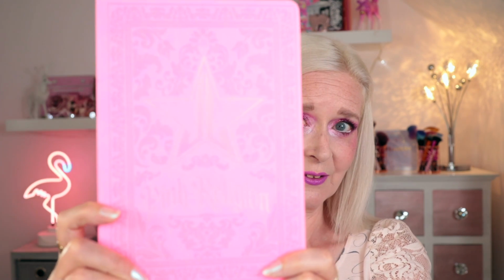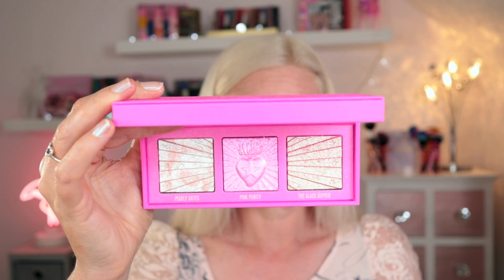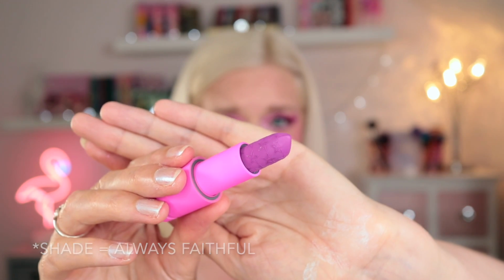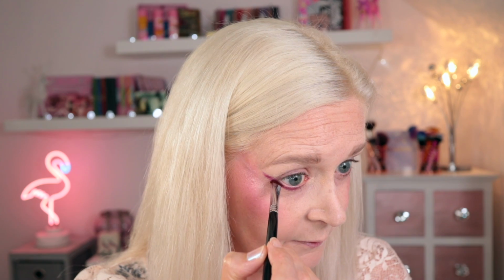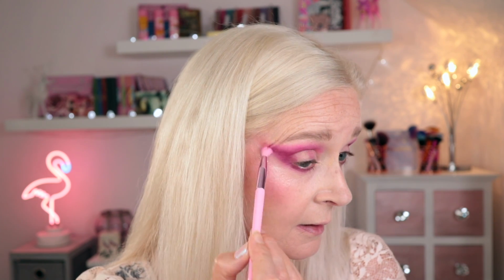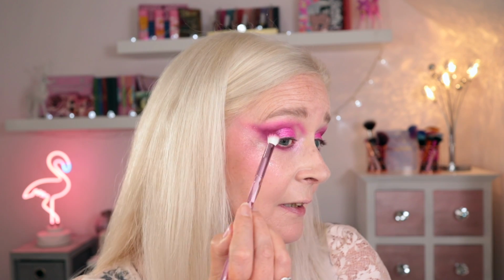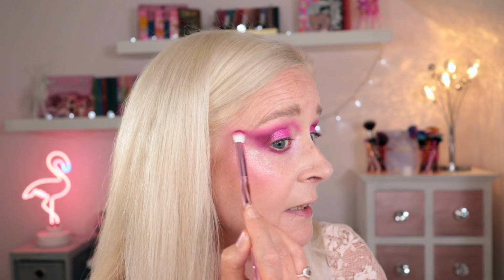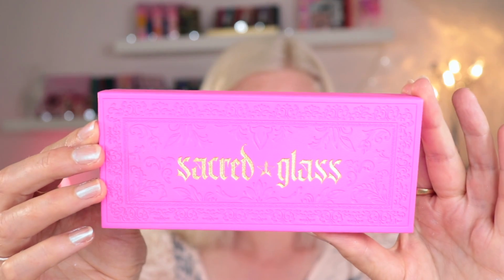Jeffree Star PINK RELIGION COLLECTION first impressions & tutorial 💕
Hi Guys - Today's video is my first impressions and a tutorial using the Jeffree Star Cosmetics Pink Religion Collection. I hope you enjoy it!

💕 My Makeup:
No7 Beautifully Matte Light Foundation in Calico
Revolution Conceal & Hydrate Concealer in C3
KVD LockIt Setting Powder in Translucent
LunaTick Cosmetics Labs Contour Book 1
Jeffree Star Cosmetics Sacred Glass Extreme Frost Palette
Linda Hallberg Infinity - Fornax & Cigar (brows)
Fenty Beauty Sun Stalk'r Bronzer in Shady Biz
MAC Paint Pot in Soft Ochre
Jeffree Star Cosmetics Pink Religion palette
NYX Glitter Primer
Linda Hallberg White Core Crayon
Jeffree Star Cosmetics Velvet Trap Lipstick in Always Faithful

💕 Filming Gear:
2x Neewer 480 LED Panels with softboxes (front)
1x Neewer 660 LED Panel (background)
iMovie
Pic Monkey